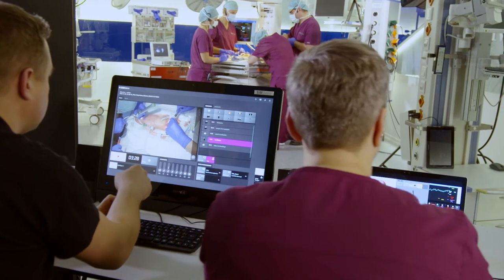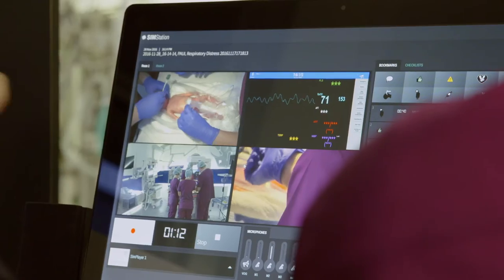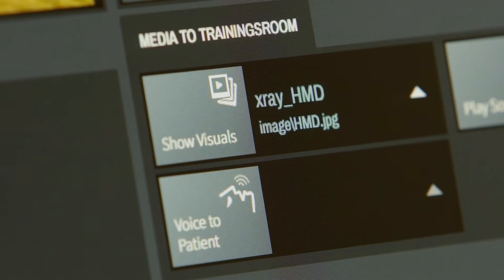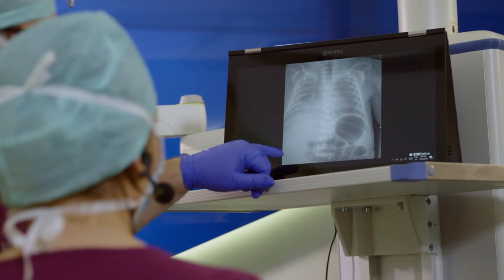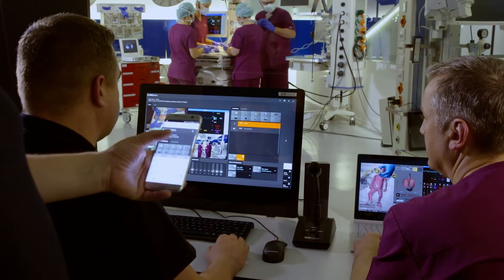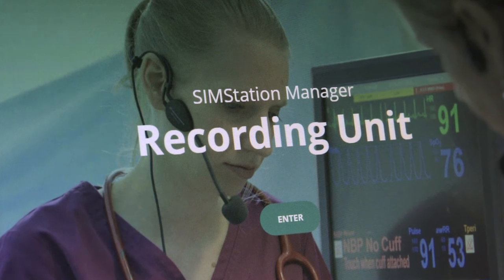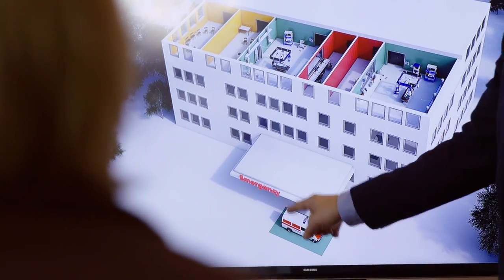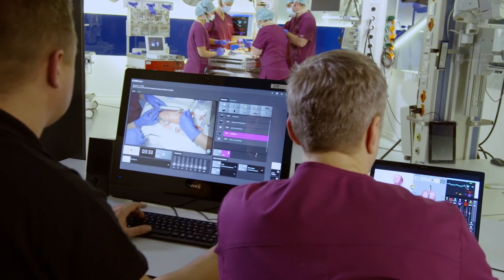SIMStation – the most advanced audiovisual system for healthcare simulation